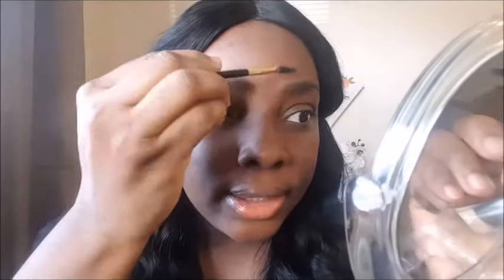WUNDERBROW | WUNDER2COSMETICS BROW GEL | DEMO | KELLIE KELZ WAY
I LOVE THIS WUNDERBROW GEL IT IS AMAZING, THIS CAN LAST UP TO THREE DAYS AND BROWS STAYS IN PLACE.

I USED THE COLOR BLACK AND AUBURN SO THAT I COULD GET DARK BROWN, HOWEVER THEY DO HAVE IT IN DARK BROWN.